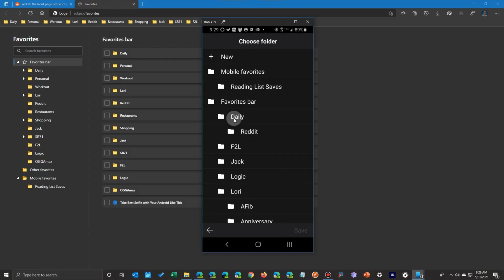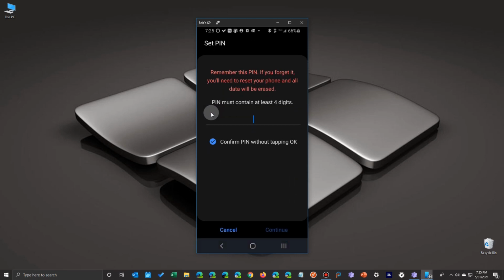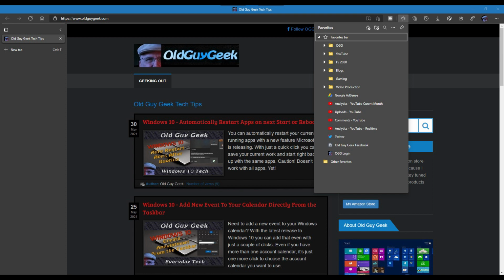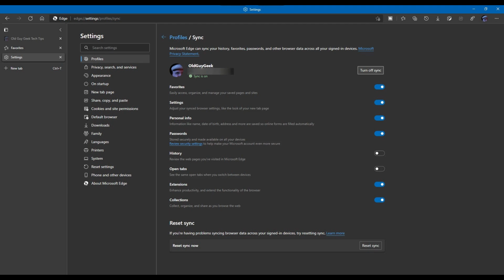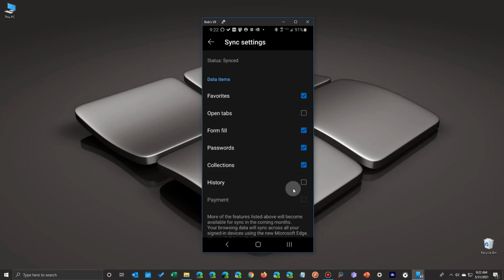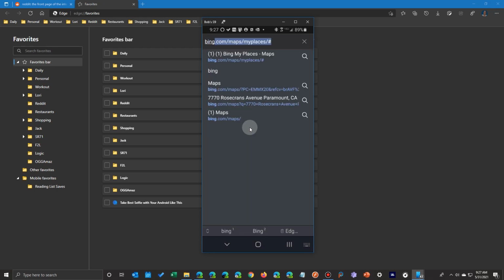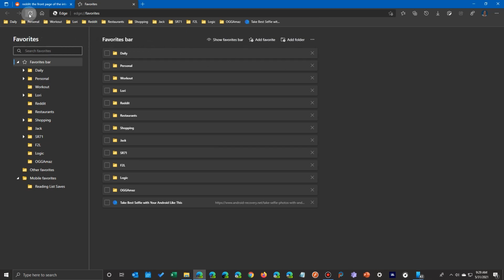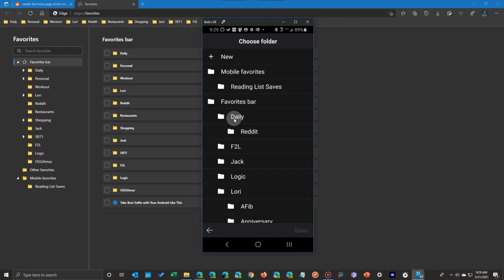Edge Chromium - Sync Android and Windows Favorites, Passwords and History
Edge Chromium for Android can be synced with your Windows 10 Edge's Favorites, Password and History. Here's the steps to take to ensure you have sync turned on both devices and you have selected the items you wish to sync. You'll never be stuck at a website and you don't have the password to login.  It's all protected. Just remember to have a password lock on your phone in case you lose it or it gets stolen.